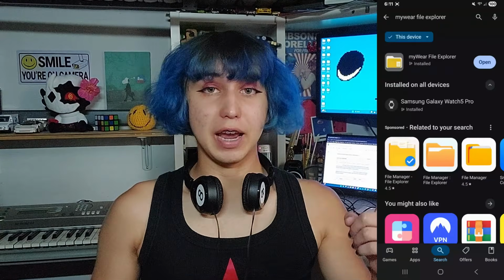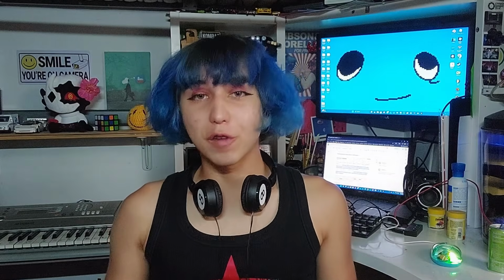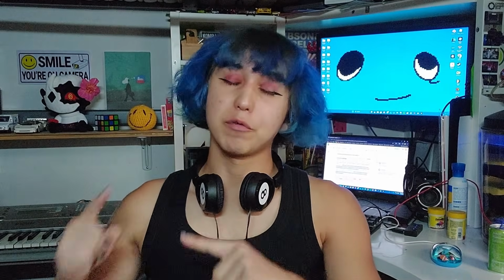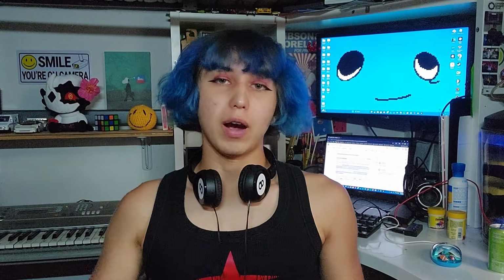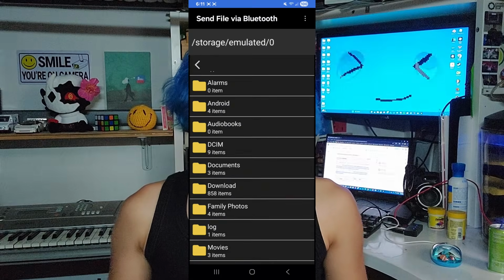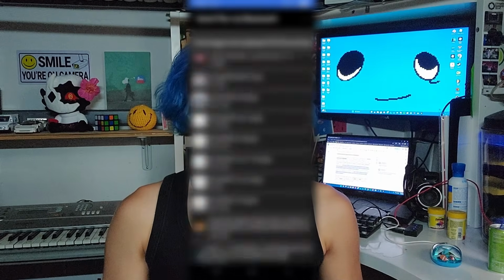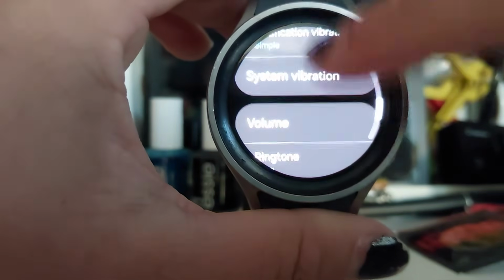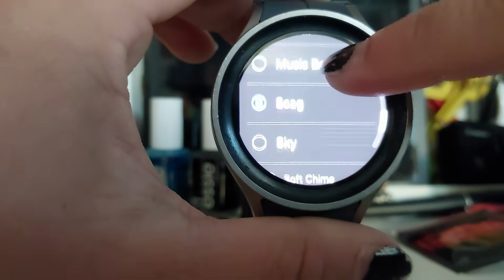I Put Scag From Regretevator In My Watch (And So Can You)